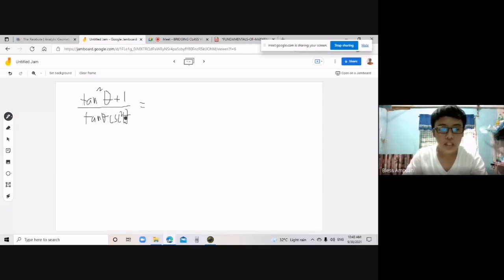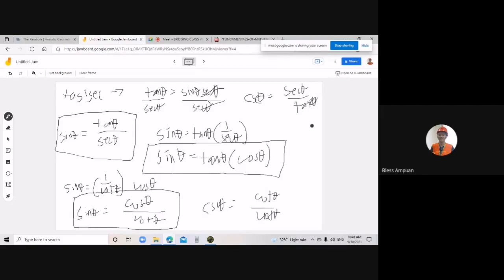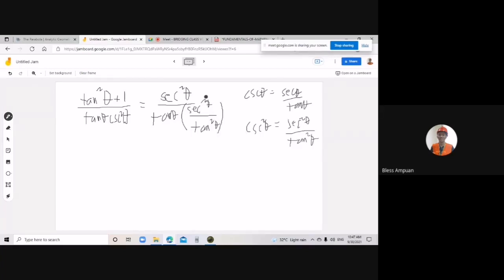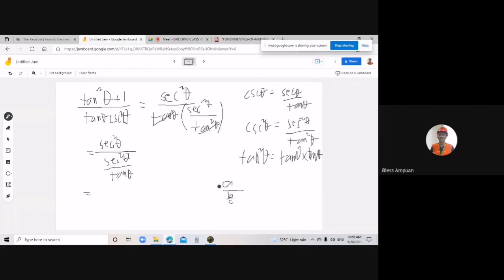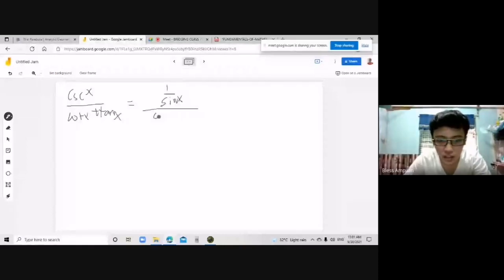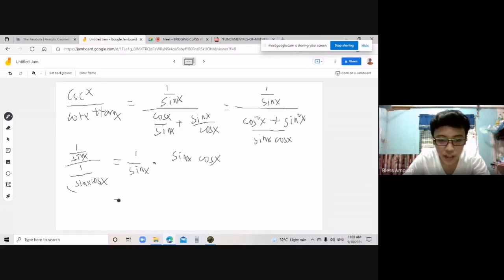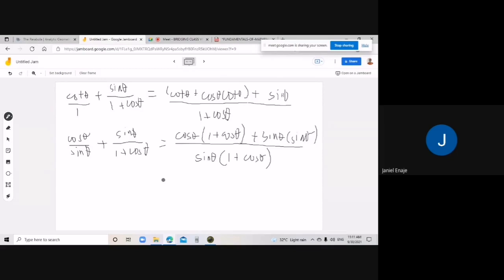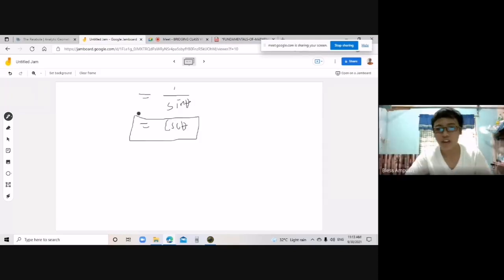LESSON 4/4 | Example Problems | Trigonometric Identities